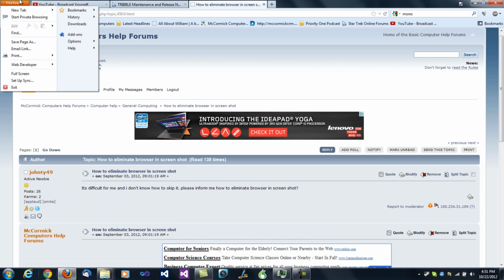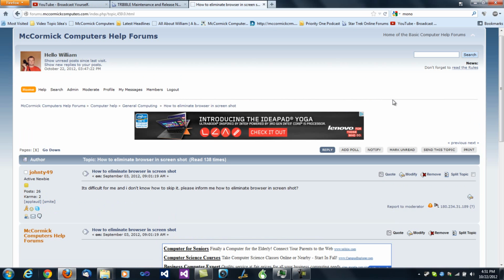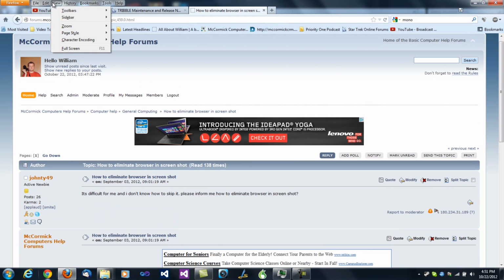How to make your Browser Full Screen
Had a little issue with the intro screen.
A short video on making your browser Full Screen